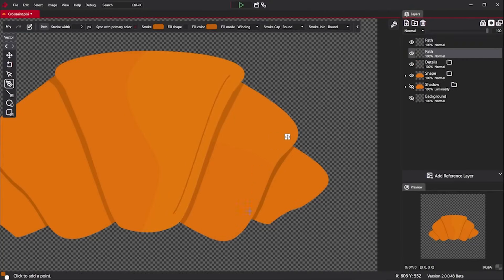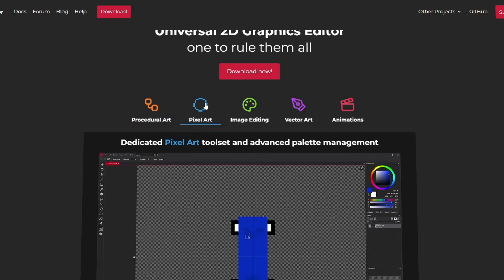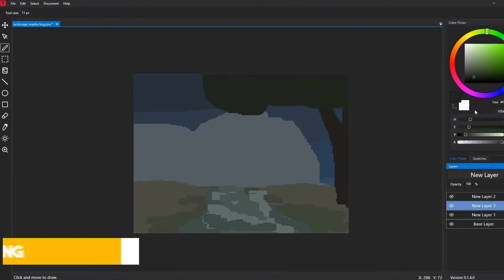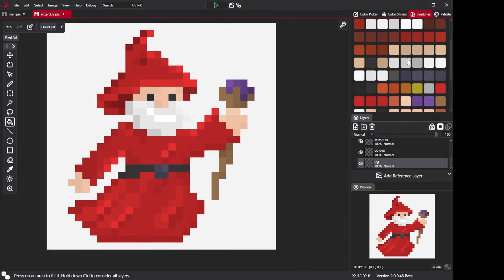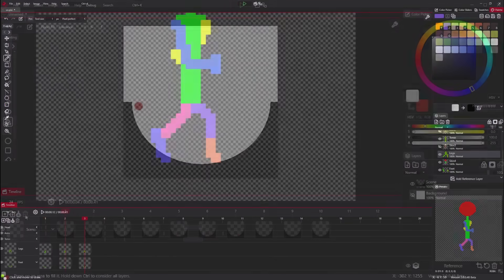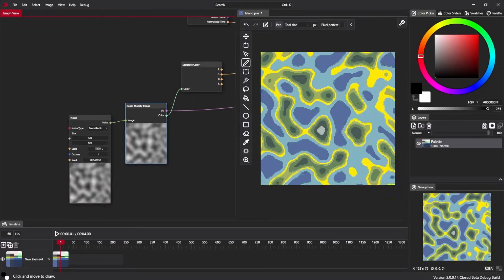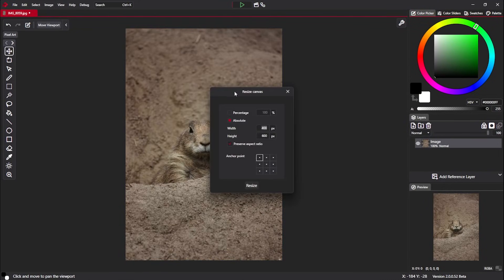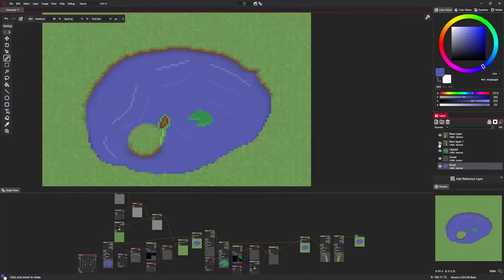The BEST Free 2D Art & Animation Software in 2025?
In this video, we explore PixieEditor, a free and open-source 2D graphics editor. You’ll see how it supports digital painting, pixel art, vector art, and 2D animation with a timeline. We also cover its node-based procedural art system and image editing tools. Beginner-friendly and easy to learn, PixieEditor is a solid choice for artists exploring digital art software in 2025.